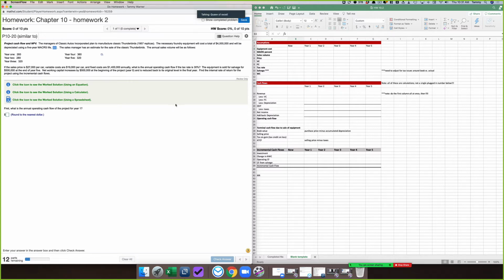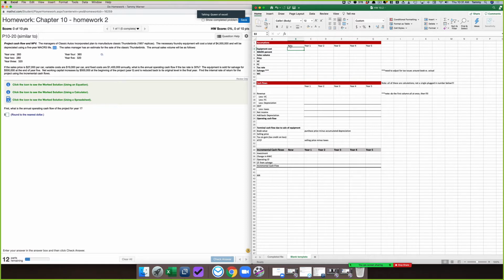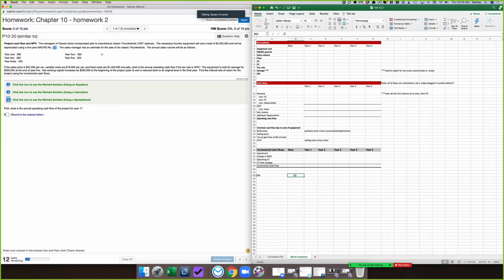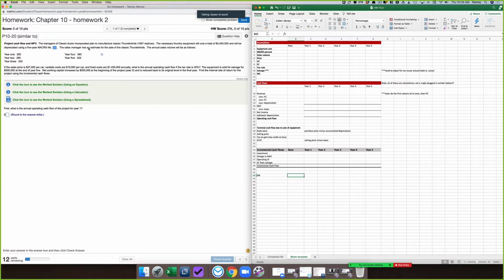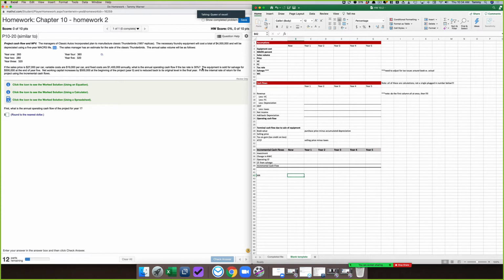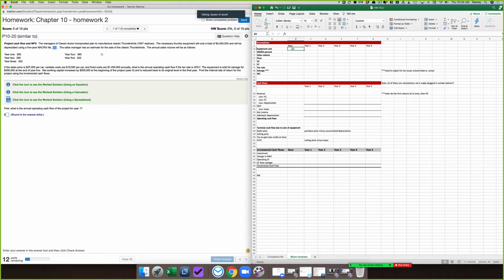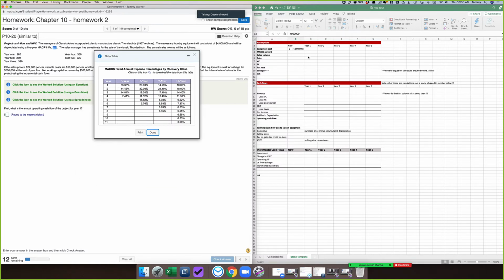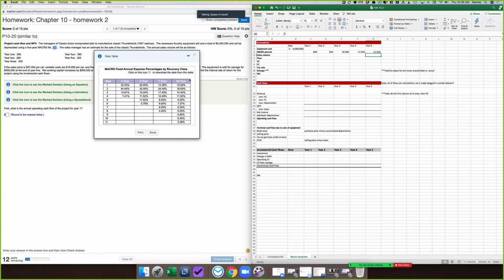MGT 319 HW 10-2 Lec 1 - Assumptions